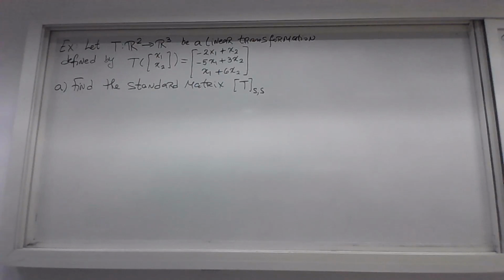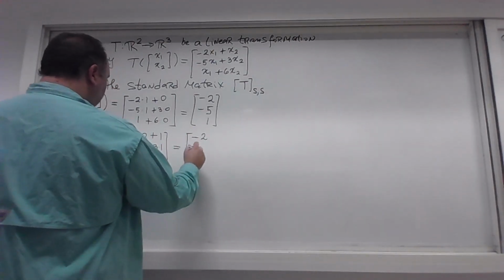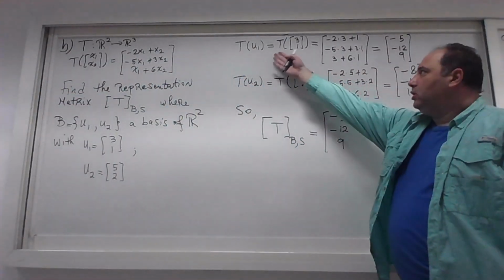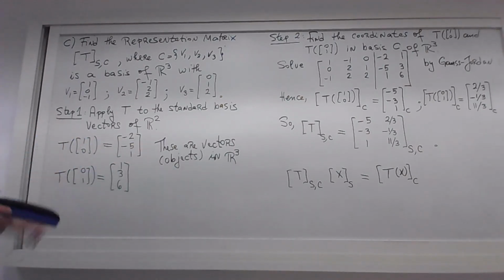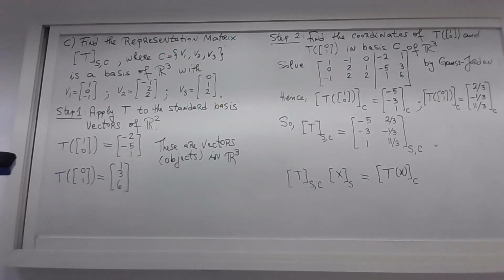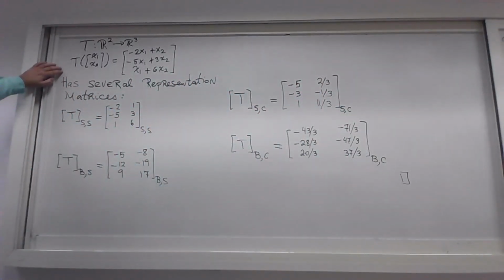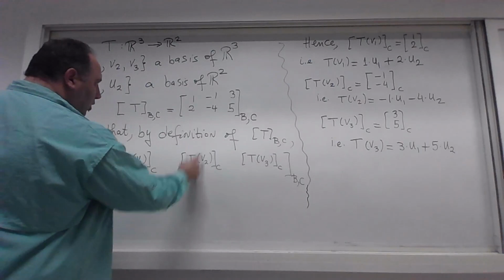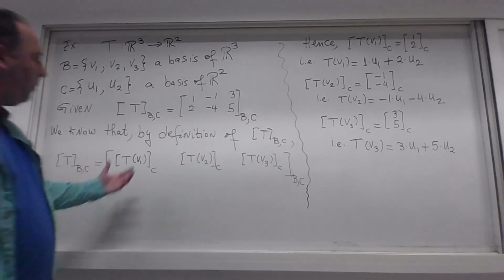Linear Transformations : Representation Matrix : 8.4 - Some Solved Problems